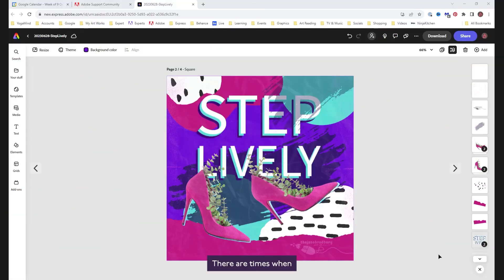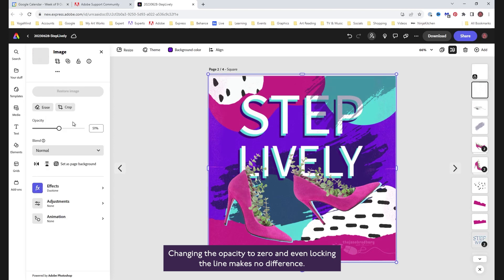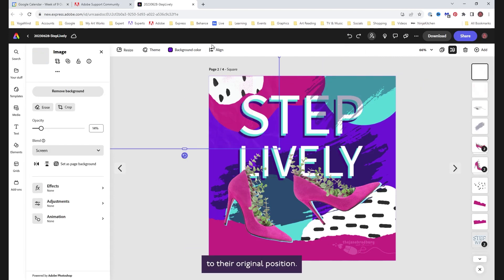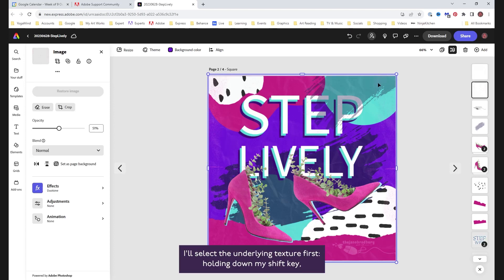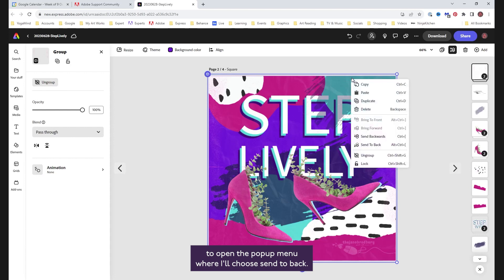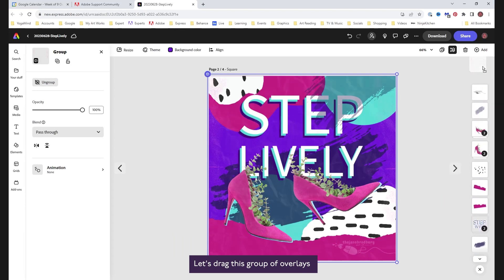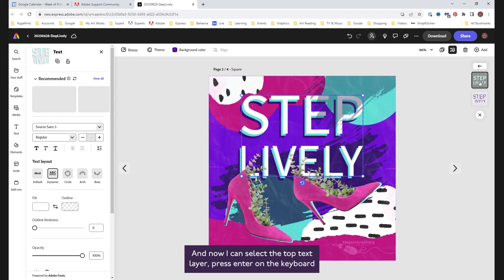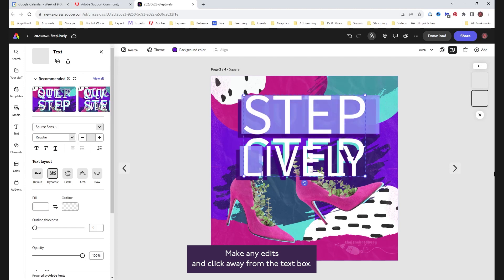How To Select Behind Other Objects in Adobe Express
This week I tackle how to select objects and text behind other layers in Adobe Express. It can get a little awkward when you have texture overlays covering the whole of your project canvas. I have a couple of tips to help you with editing those underlying objects or text.

Adobe Express… makes it easy! 👍🏼

I'm Jane, an Adobe Community Expert. I create videos to help you in your creative journey. Any views are my own.

Adobe Express Discord? Why, yes there is and you can find me there!